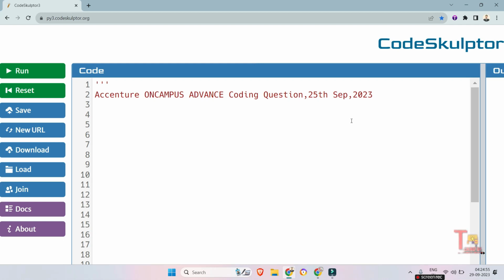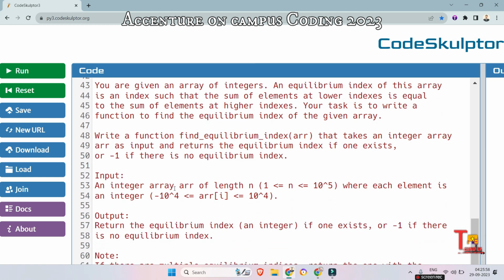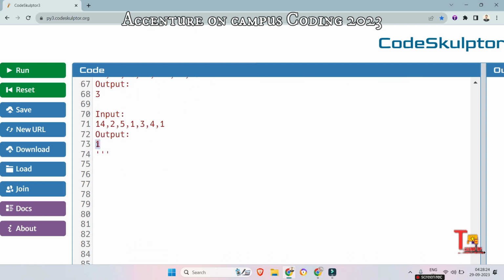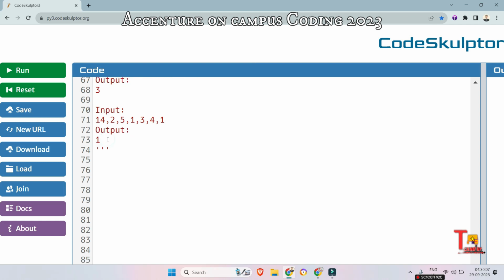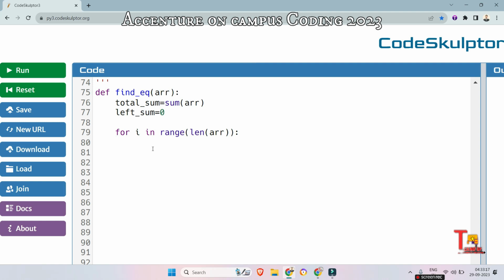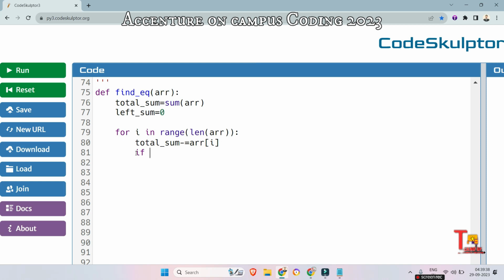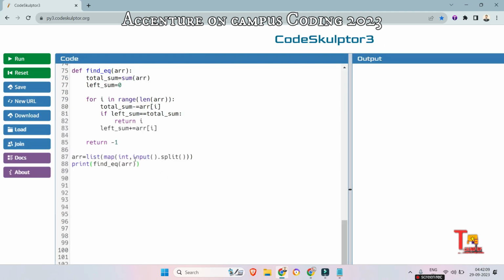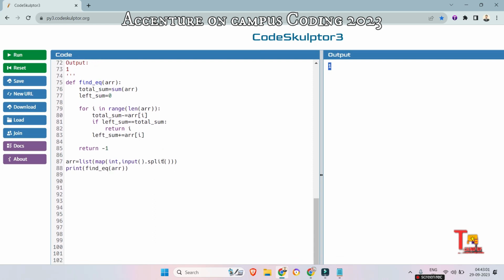28 Sep | Accenture coding questions | Accenture Assessment test 2023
29 & 30 Sep , 4&5 Oct | Accenture coding questions | Accenture Assessment test 2023 | Accenture Assessment test 2023 | Accenture On campus latest coding questions & answers python || UBK Anna || Tekno UF

Key Tags:
- accenture physical assessment syllabus,
- accenture physical assessment questions